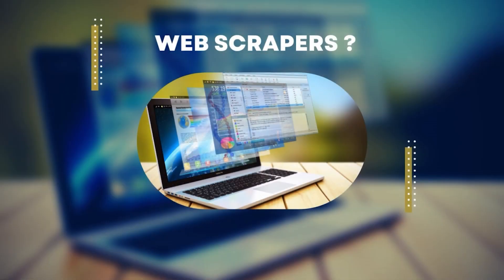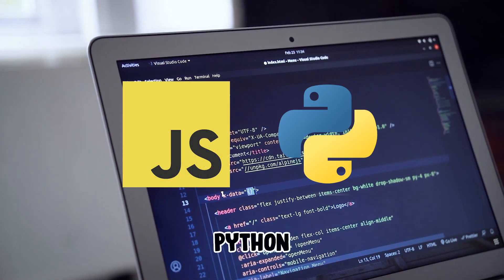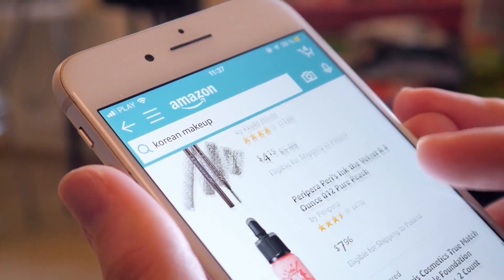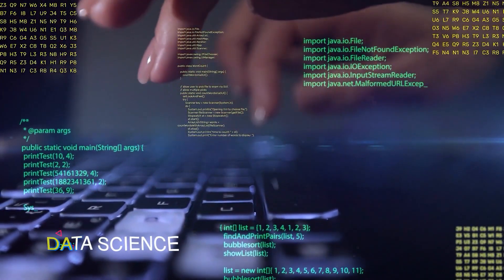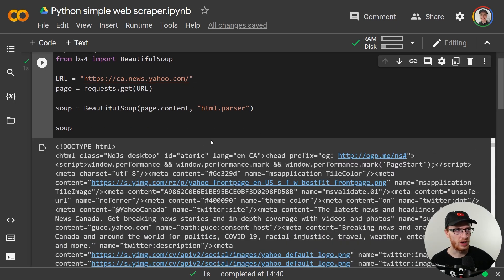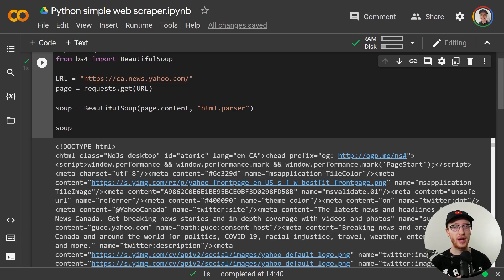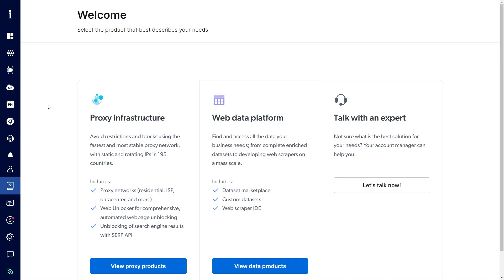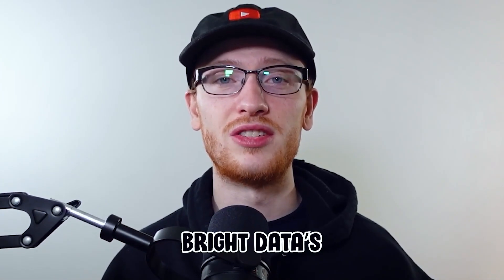What is a Web Scraper? | How to Collect Web Data Part 2 | Bright Data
In this video we discuss web scrapers and web scraping.

Specifically, we'll cover the following:

- How to write a web scraper
- What is a web scraper
- Who uses web scrapers and why
- How web scrapers automate data collection
- What are the most common languages for web scraping (Python, JS using Selenium)
- What tools are used to automate web scraping
- How a web scraping tool compares with a script